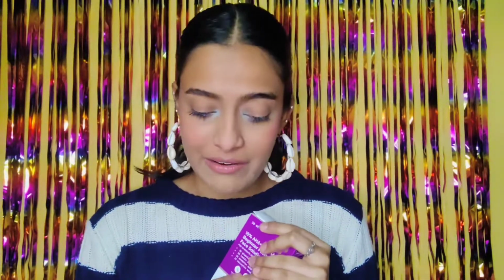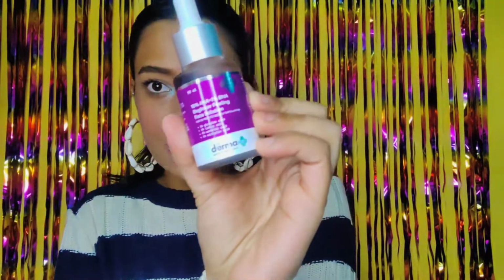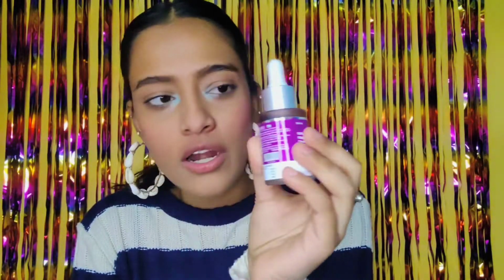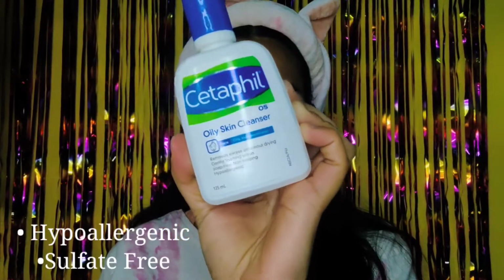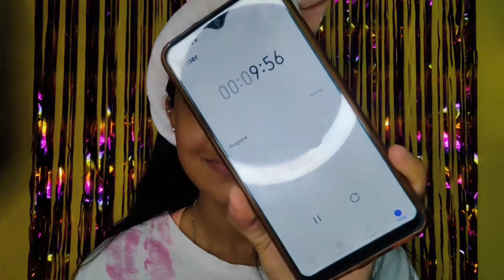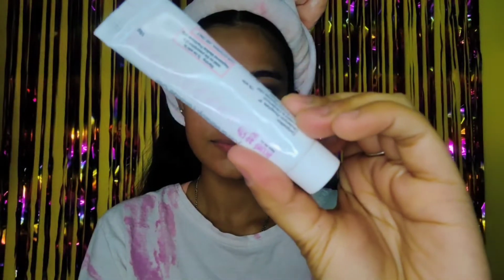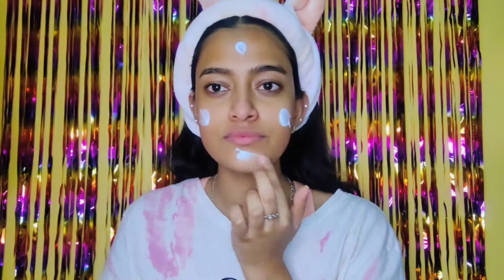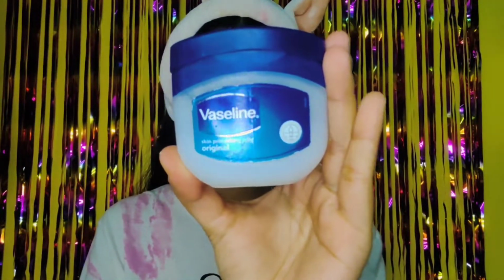Chemical Exfoliation 101 + My skincare routine | demo + tips | DermaCo.| Anoushka Banerjee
Hi guys, I'm Anoushka Banerjee. In this video I show how I use chemical exfoliator and my skincare routine. I hope this year brings you joy and happiness.

Shot on: One Plus Nord
Edited on: Kinemaster Pro

Everything in this video is created by me, Anoushka Banerjee. Kindly don't copy content without my prior permission.